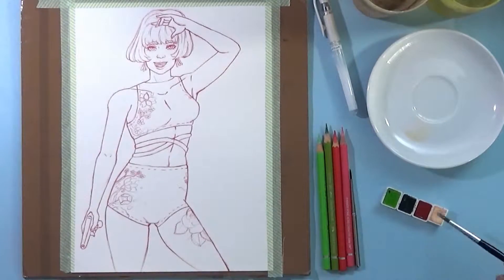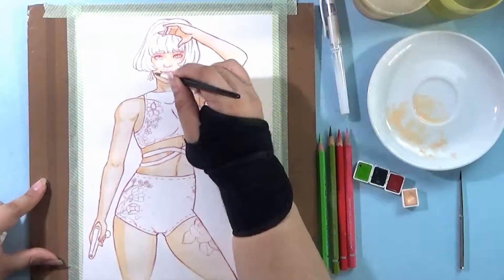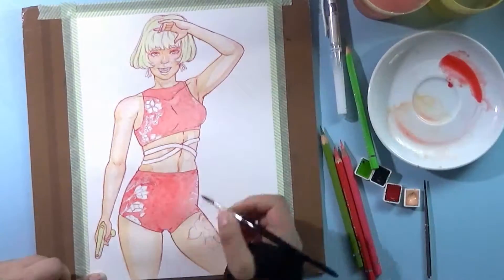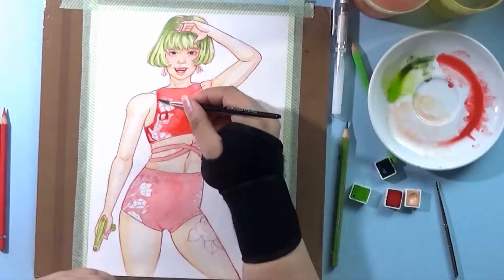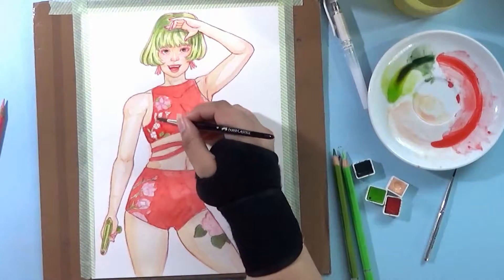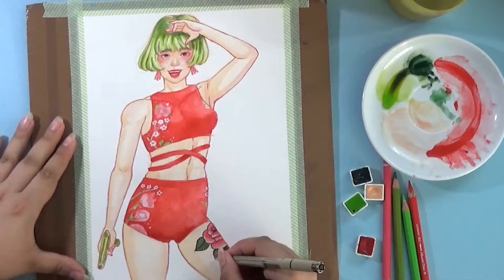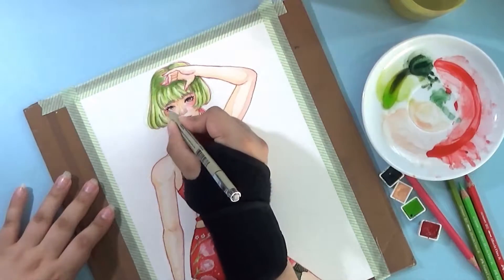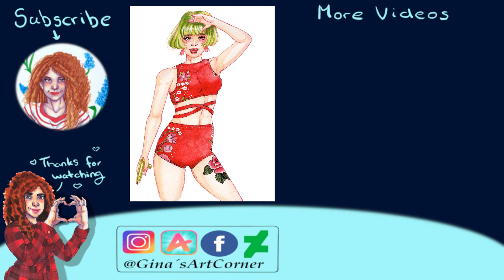Using a color palette // Collaboration with Devichansart // Watercolor timelapse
I am back with a special video~ It is a collaboration with an amazing artist!
Go give her some love because she deserves it.

Our theme was based on summer and bikinis. SO we gave each other a bikini, a color palette and also an item we had to draw. It was really a lot of fun drawing this and I really hope you like it.